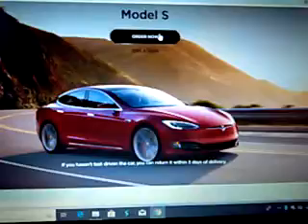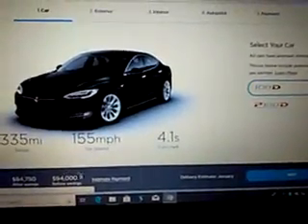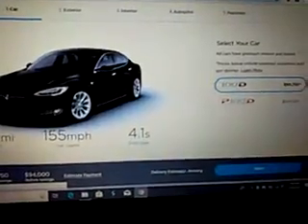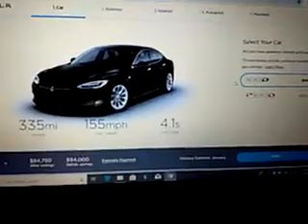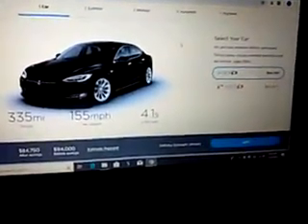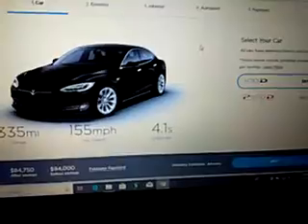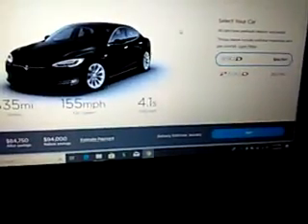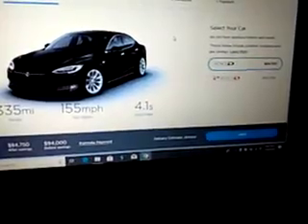Tesla secrets: 9 months super charging, prices, returning car after delivery